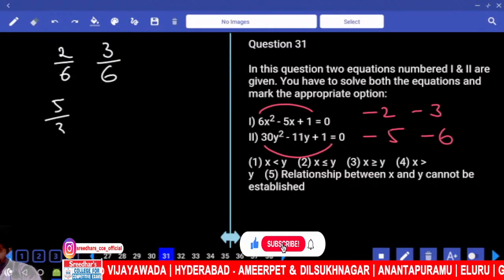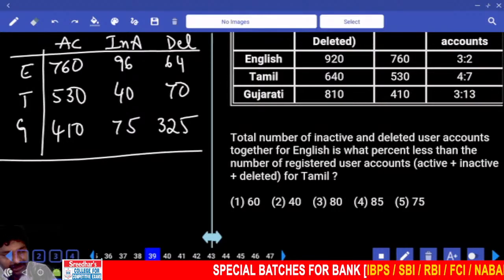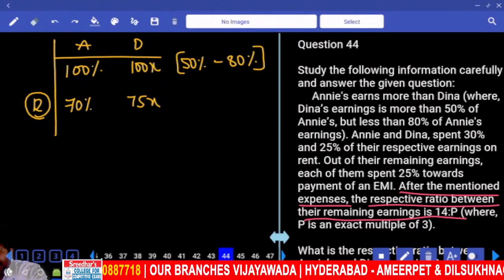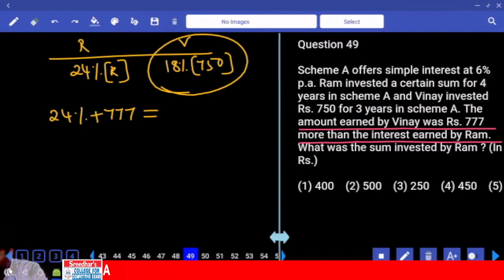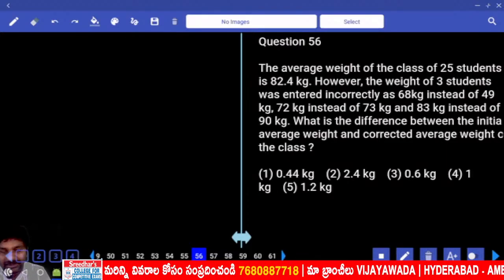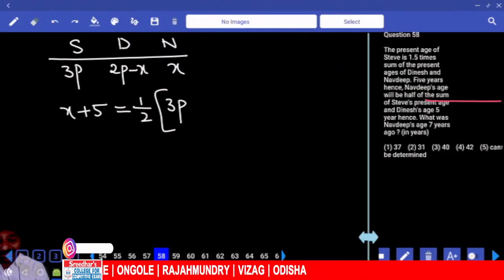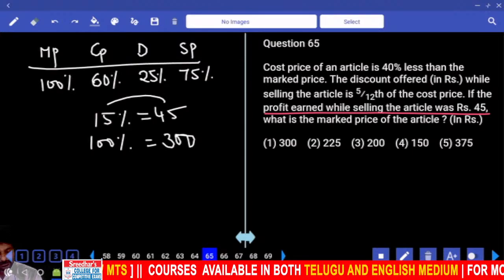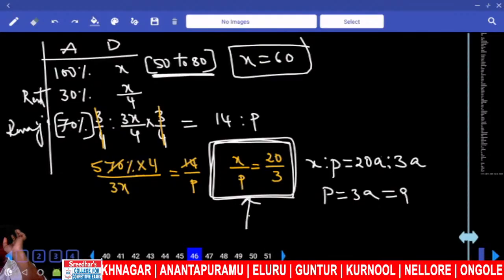IBPS PO PRELIMS 2025 MASTER CLASS MT NO- 59 | QUANT | SHORT TRICKS, PREP. STRATEGY | SUDHEER SIR